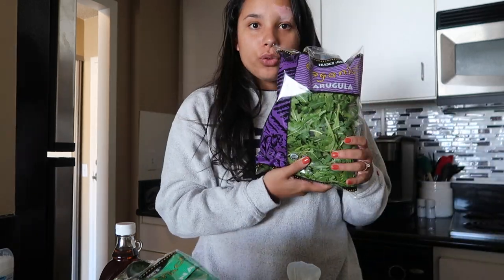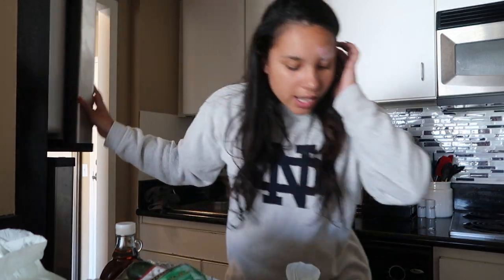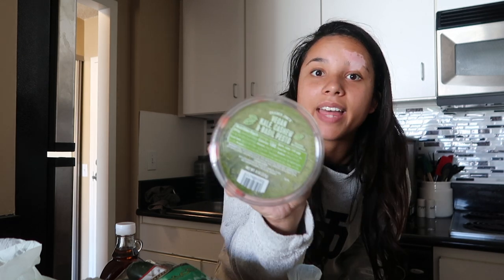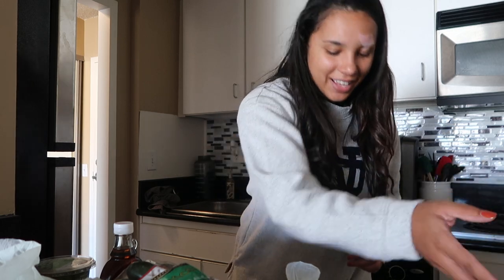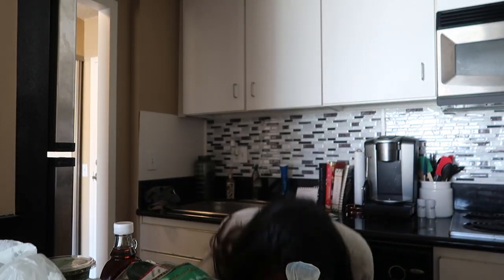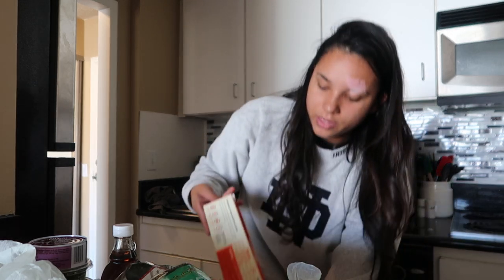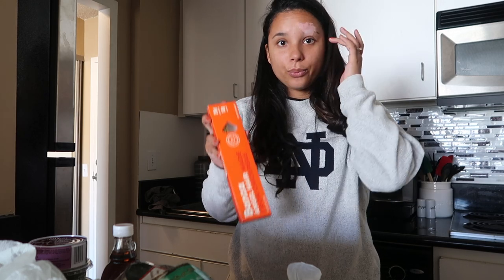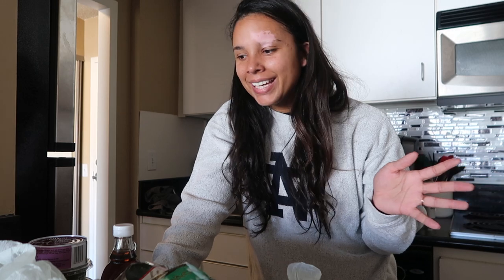Vegan Grocery Haul! ( & Helpful Plant-Based Eating Resources)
FOLLOW Me AROUND:
Alexa's Instagram: @_alexaraine
Alexa's Twitter: @AlexaJenkins_
Kyle's Instagram: @kylejguy5
Kyle's Twitter: @Kylejguy5